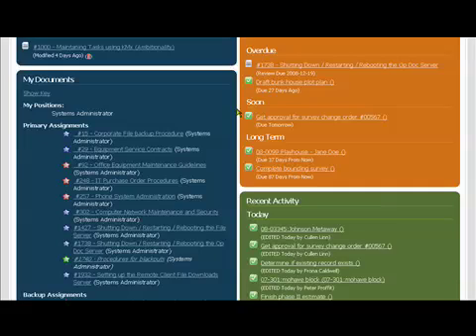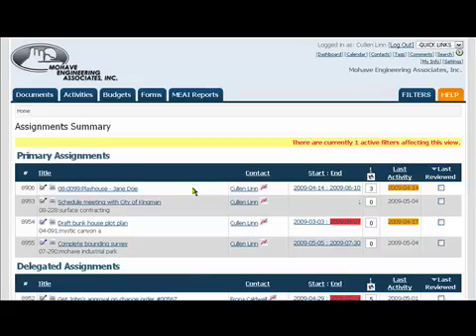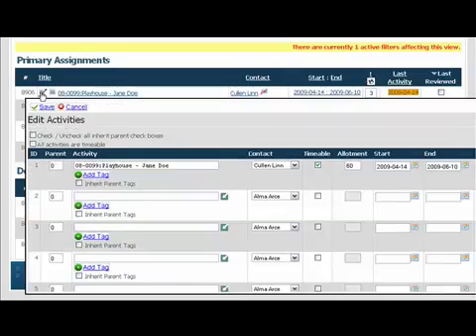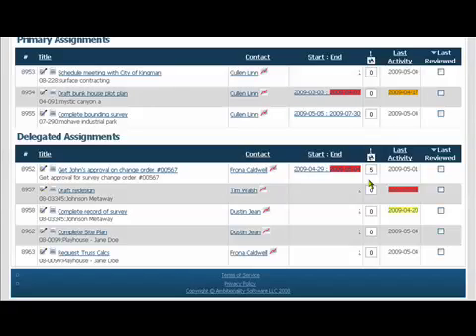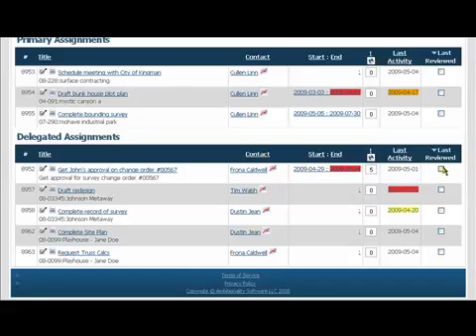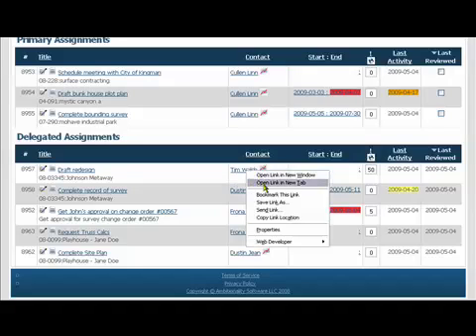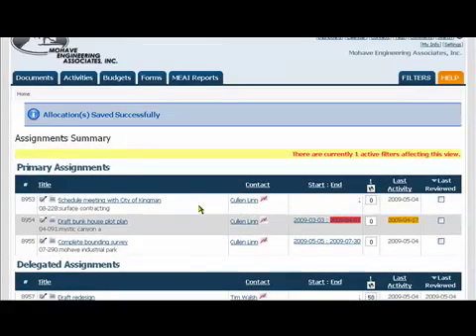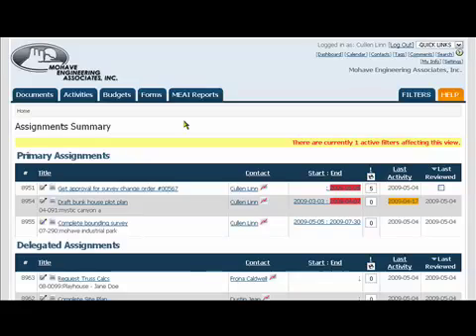Project Management / Task Management for Mohave Engineering Project Managers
This training video is demonstrates how Mohave Engineering  Project Managers track, delegate and prioritize project and task assignments. This video is one part of an online training manual to ensure consistent results, on-time and on-budget project delivery and accurate and complete project records. Additional details can be located on the Mohave Engineering local KM Executive knowledge management server.